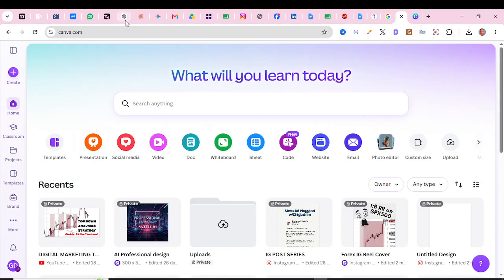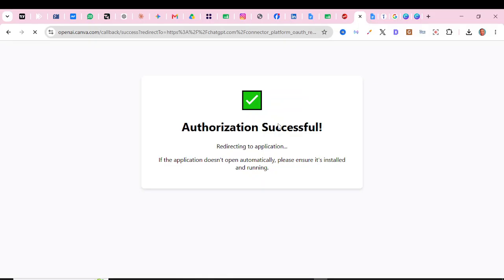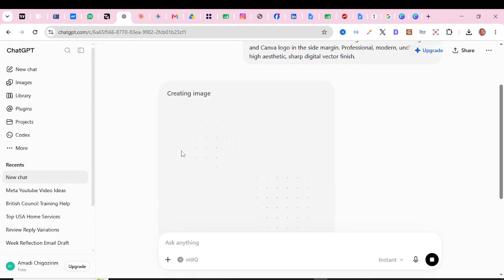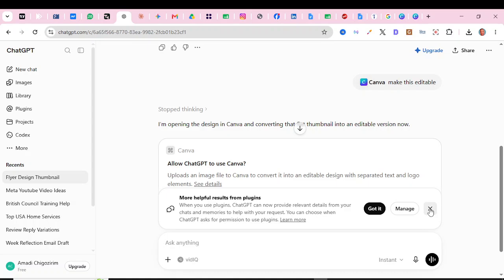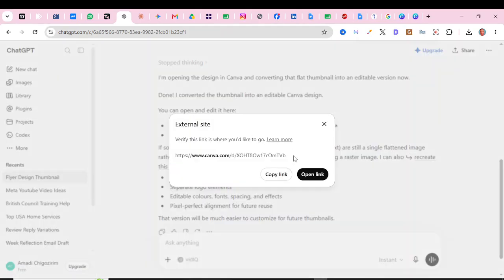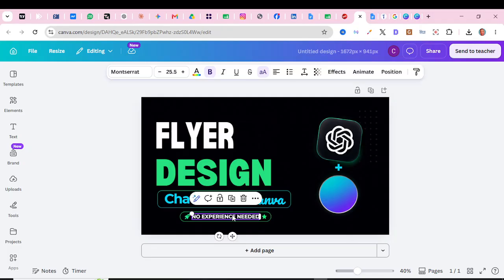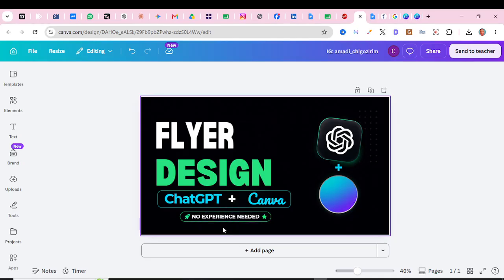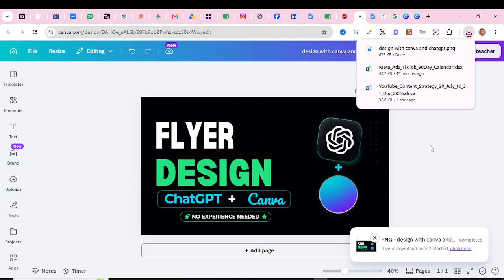You Can Design Professional Graphics for FREE with This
This video walks

Learn how to use ChatGPT for graphic design in Canva. This tutorial shows you how to integrate AI to speed up your workflow.

Creating professional visuals often takes time, but by combining Canva design tips with AI automation, you can streamline your production. This walkthrough demonstrates how to set up your workspace by logging into Canva and accessing ChatGPT plugins to generate design elements directly for your projects.

This guide is for creators and business owners who want to produce consistent graphics without starting from scratch every time. You will see the step-by-step process of connecting these tools to build assets effectively. By following this Canva tutorial, you gain a repeatable method for your future projects.